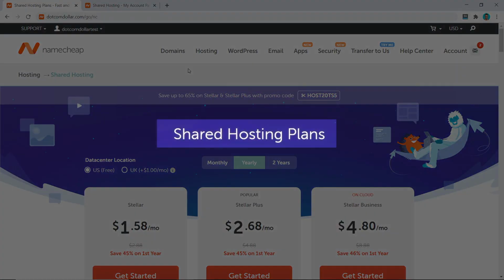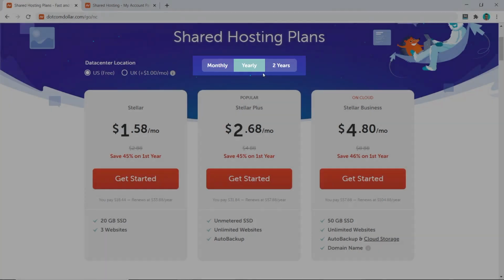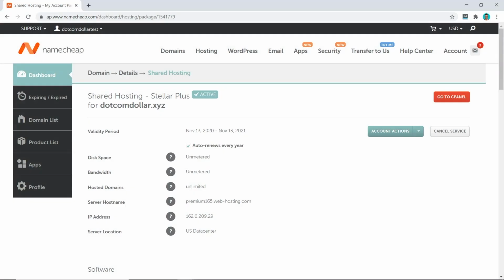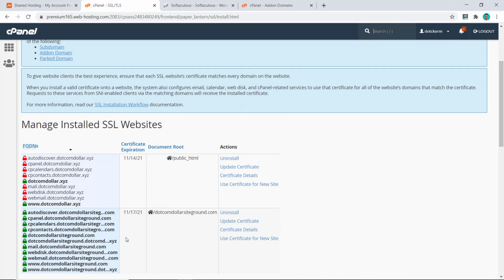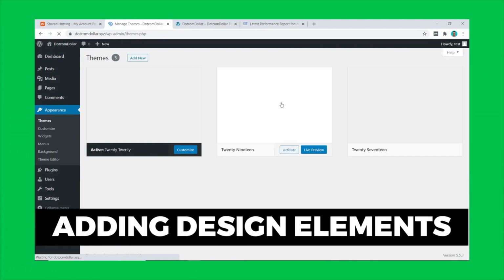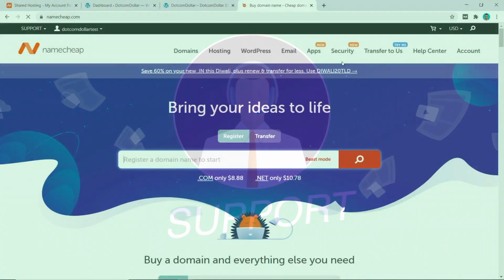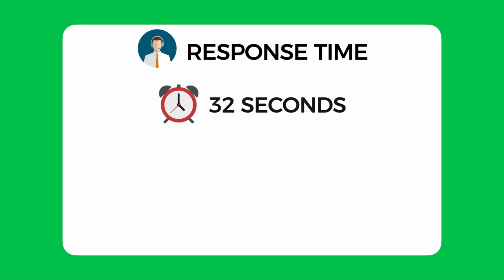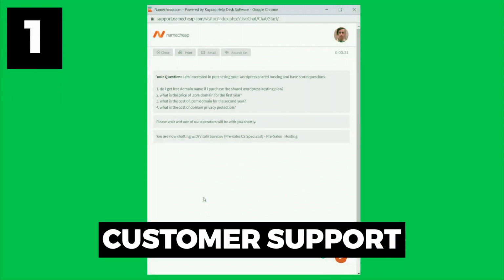Namecheap Hosting Review [2026]🔥 Best Web Hosting Provider? (Live Demo, Speed Test & Recommendation)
Want to know if Namecheap is the right hosting provider for you? In this Namecheap review, I'm going to show you everything that you need to know about Namecheap before deciding if you should get started with this web hosting provider.

- I will break down the pricing structure and show you how to get the best deal currently available.
- Next, I will guide you through the entire sign-up process and judge how easy their platform is to use.
- I will then grade their performance based on page load speed and uptime from Namecheap's hosting plan that I bought.
- Lastly, I will provide you with the pros and cons and my honest recommendations on if or who should buy Namecheap.

⏱️TIMESTAMPS⏱️
00:00 - Overview & Bonus
01:11 - Pricing Options For Namecheap Shared Hosting Plans
05:54 - After Purchase Setup & Ease Of Use For Namecheap
09:02 - Namecheap's Speed & Uptime Performance Tests
11:27 - Customer Support Rating
14:06 - Features: Pros & Cons Of Namecheap
15:46 - Namecheap's Honest Recommendation